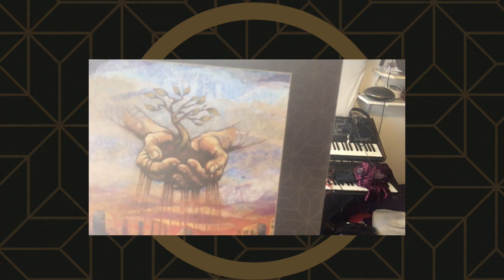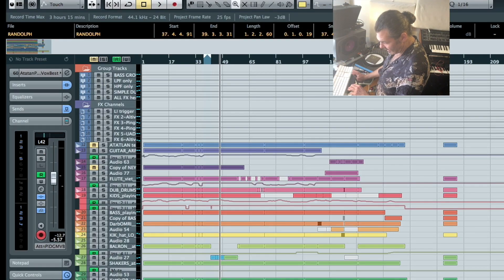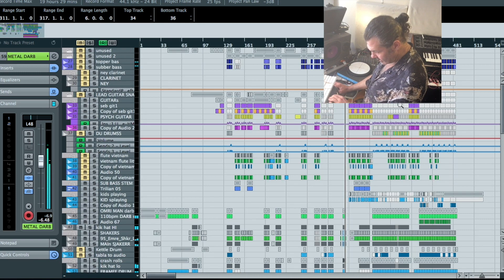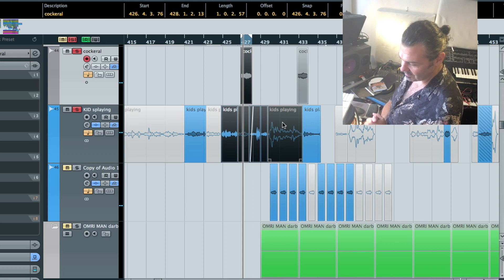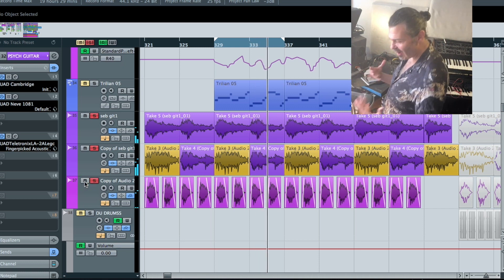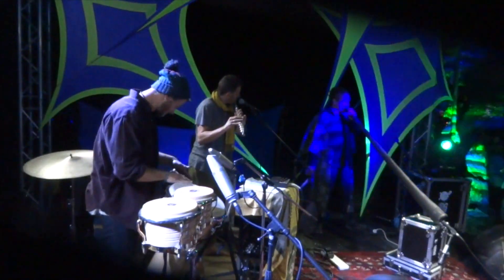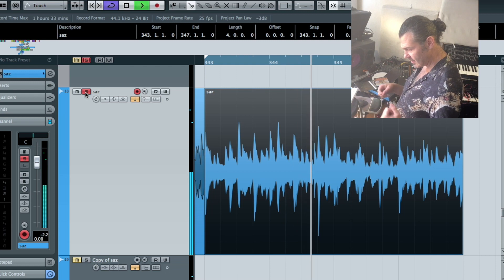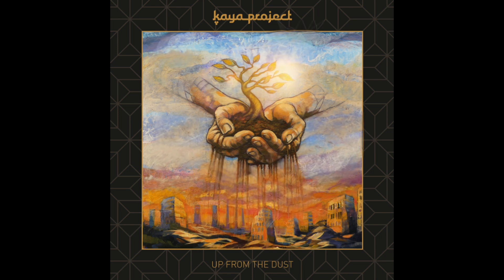Anatomy of a Kaya Project Track (San Pedro Rising)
From Inspiration to Recording, here is a 'Behind The Scenes' Video for the Kaya Project Track ''San Pedro Rising' taken from the album 'Up From The Dust'. Hope you like it